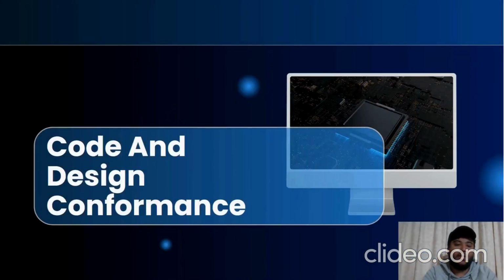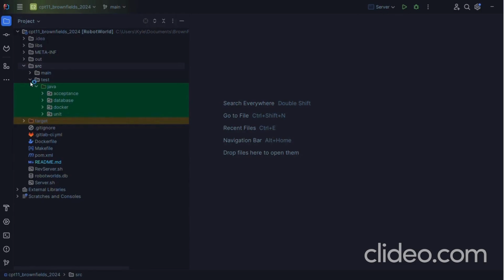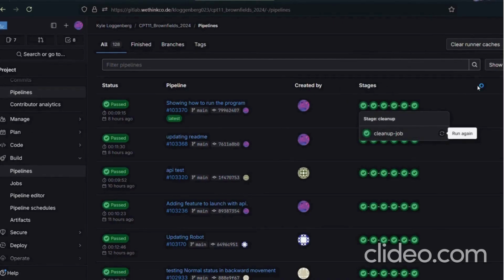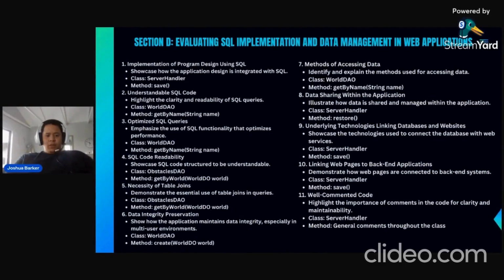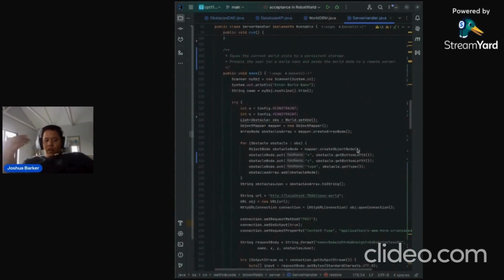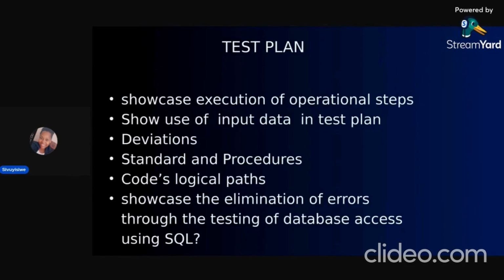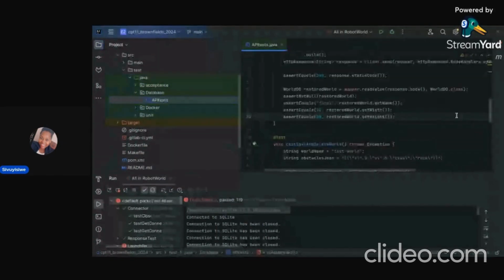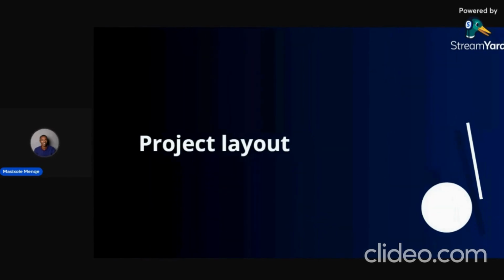Developing Robot Worlds - Brownfields Presentation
Section A
00:13 Does the demonstration ensure that correct source files are identified?

Section B
00:54 Question 1
02:40 Question 2
04:26 Question 3 and Question 4
05:30 Question 5
05:57 Question 6
06:44 Question 7
07:20 Question 8
09:00 Question 9
09:14 Question 10
09:28 Question 11
10:17 Question 12
10:51 Question 13
11:15 Question 14 and Question 15

Section C
11:37 Question 1 and Question 2
12:06 Question 3 and Question 4
12:16 Question 5 and Question 6
13:12 Question 7

Section D
17:20 Question 1
18:07 Question 2
18:19 Question 3
18:52 Question 4
19:19 Question 5
20:00 Question 6
20:53 Question 7
21:30 Question 8
21:58 Question 9
22:29 Question 10
23:18 Question 11

Section E
23:47 Does the demonstration showcase the execution of operational steps identified in the test plan?
24:20 Does the demonstration use input data as specified in the test plan during the test?
26:20 Does the demonstration outline deviations from the test plan, with explanations, during the testing?
28:14 Does the demonstration showcase the testing of program logic paths?
31:55 Does the demonstration showcase the elimination of errors identified through the testing of database access using SQL?

Section F
33:43 Does the presentation showcase documentation according to a pre-created design?